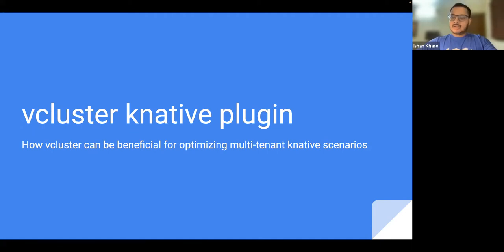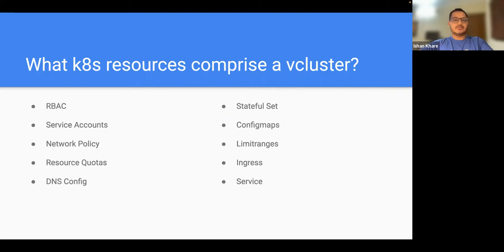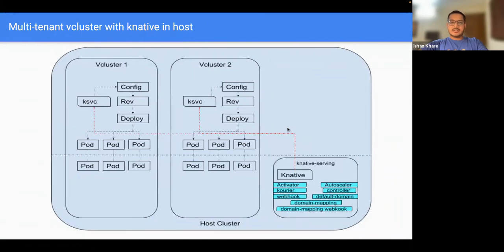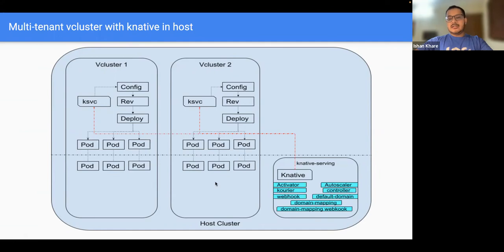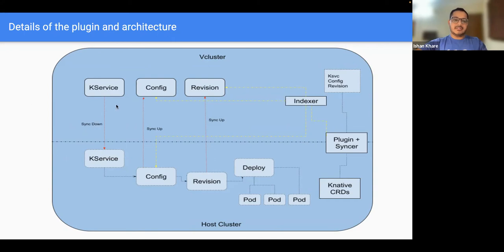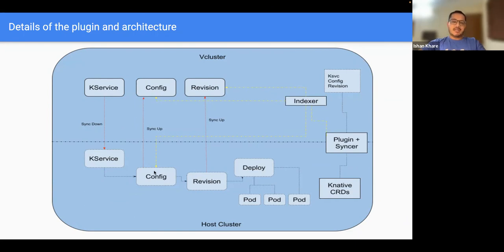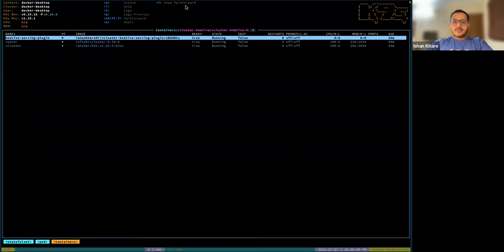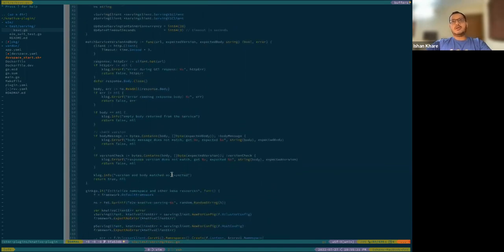Knative August Meetup/ Demo: Optimizing Vcluster for Multitenant Knative by Ishan Khare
Demo and lead a discussion about how the Vcluster is optimizing for multi tenant Knative clusters, specially for multi-tenant Knative scenarios.